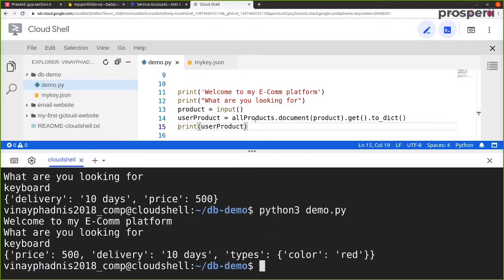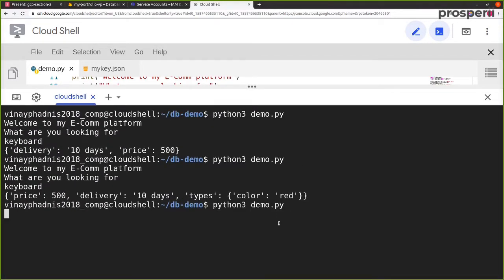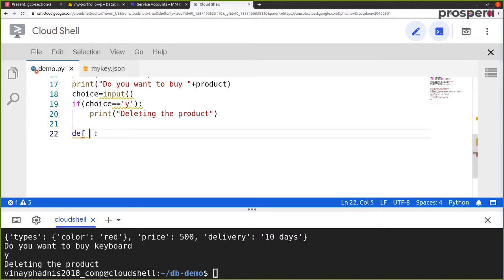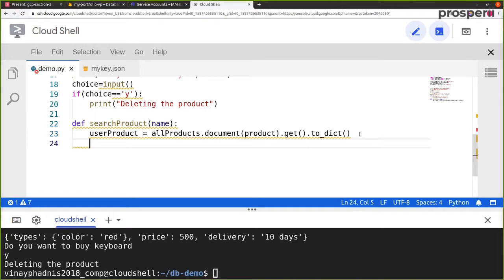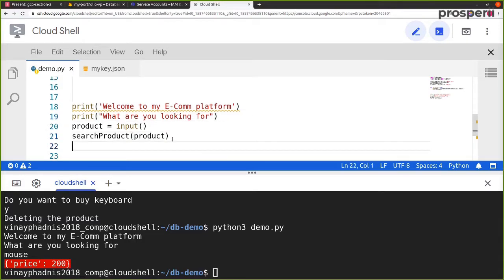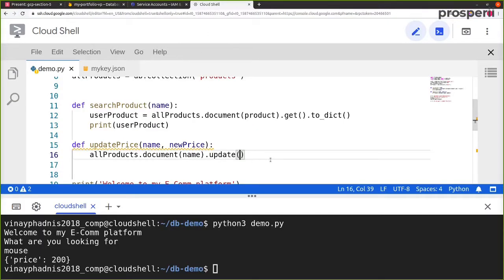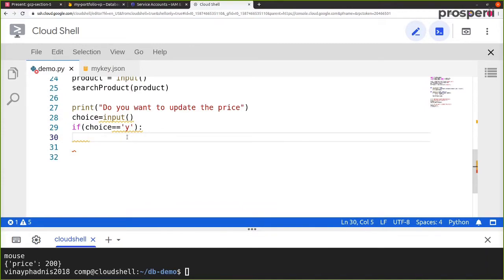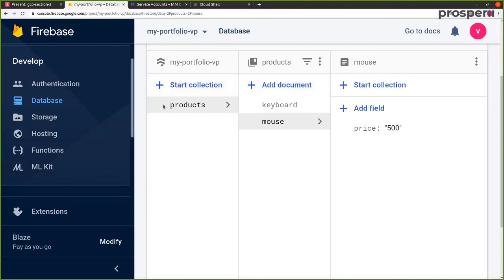Read operations on Firebase - Google Cloud Online Bootcamp - Part - 42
This is the 42nd video in the Google cloud online bootcamp series. This video focuses on a simple introduction to READ operations on firebase